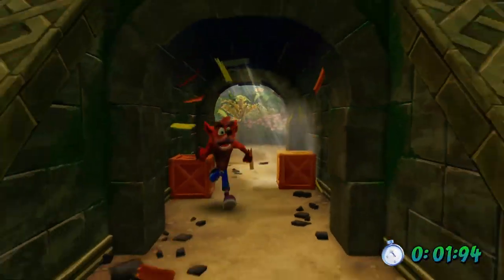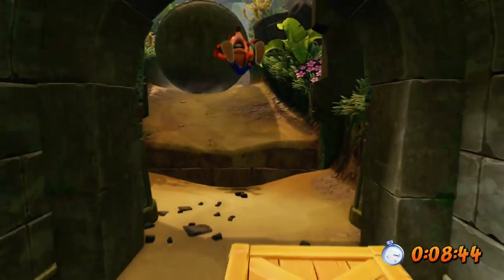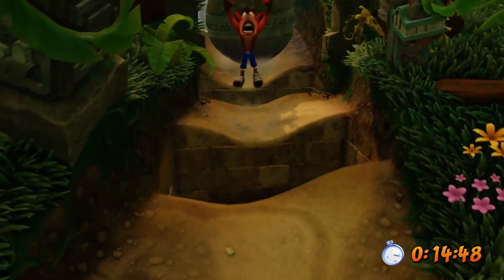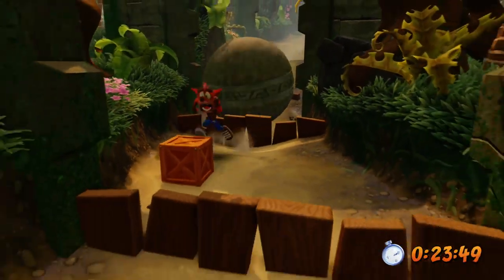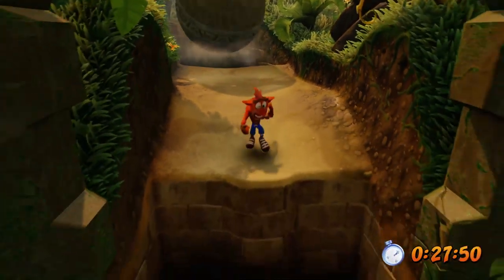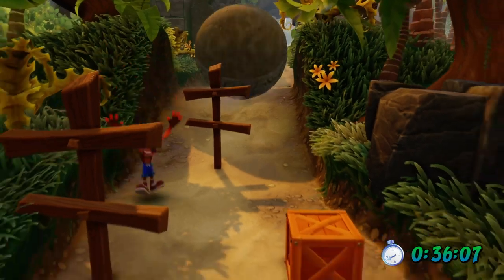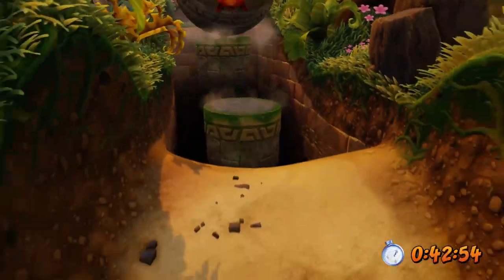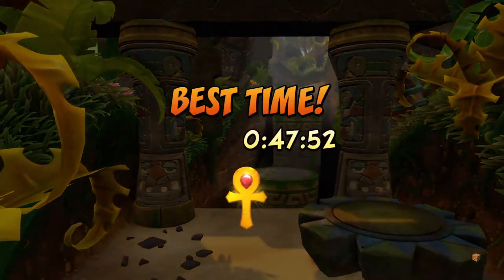Crash Bandicoot (Boulders Time Trial)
Run Bash, Run! Also don't walk into the naked scarecrows.